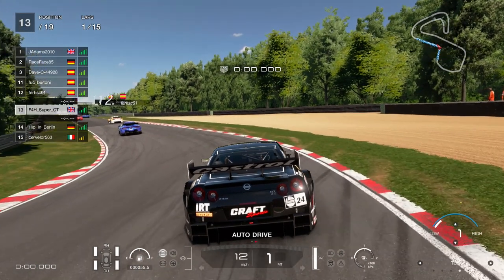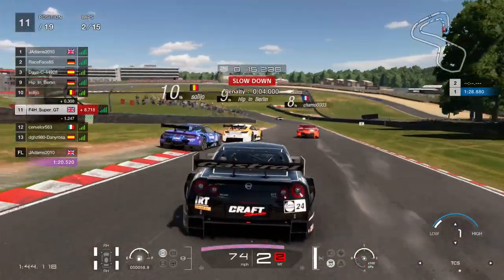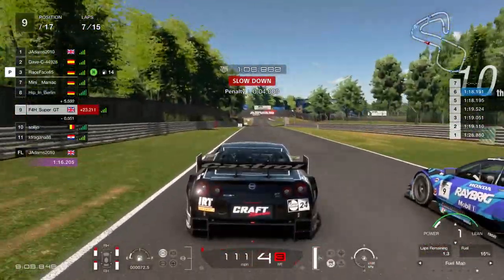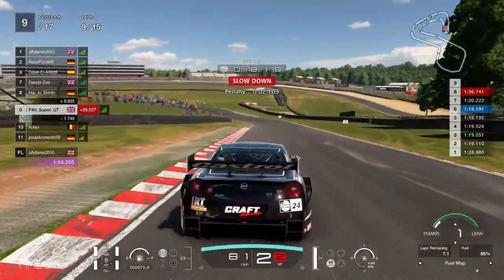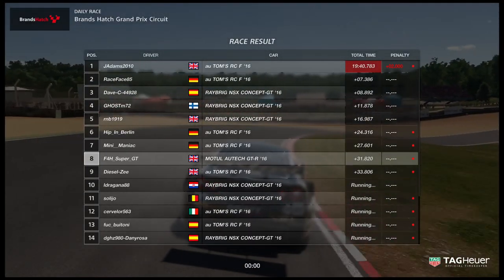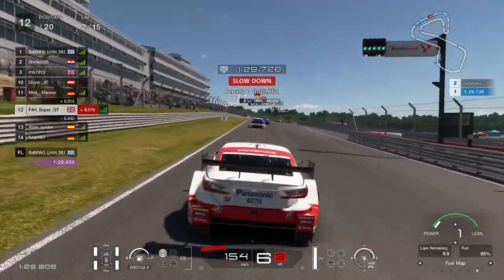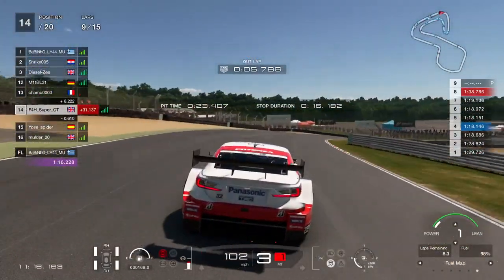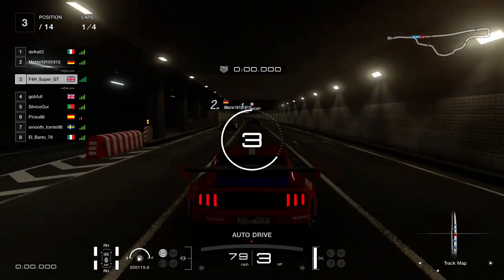Gran Turismo Sport: Super GT Cars at Brands Hatch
Gran Turismo Sport gameplay of Gr.2 Super GT cars around the difficult Brands Hatch Grand Prix circuit. This is possibly too fast a car for a track this narrow and twisty but this video should hopefully see if that is true or not!

ADD:
►XBL : F4H Super GT
►PSN : F4H_Super_GT
►iRacing: Steve Alvarez Brown
►Steam: SteveAlvarez

My Setup:

►Samson Microphone